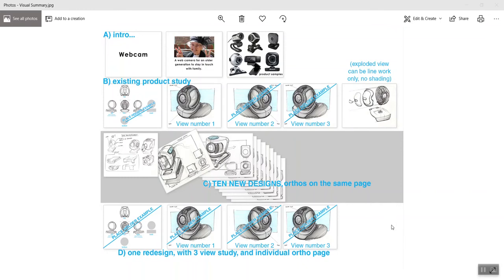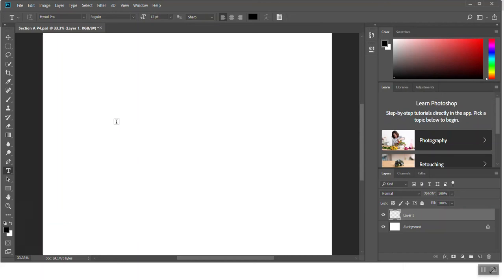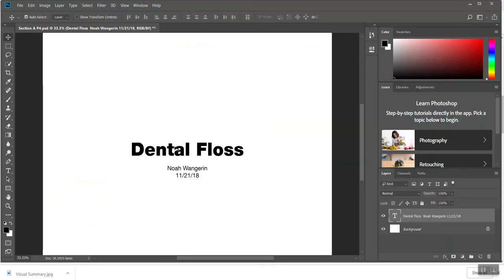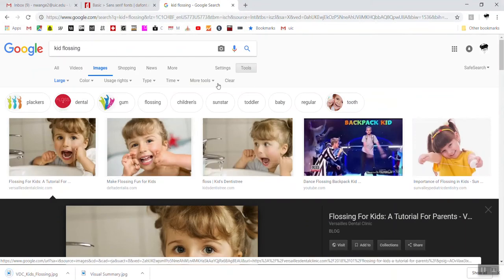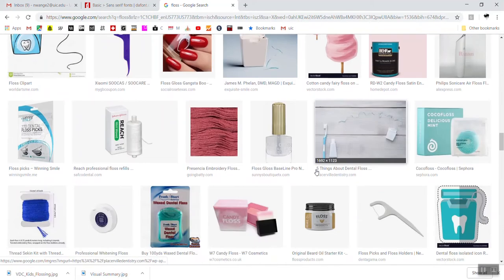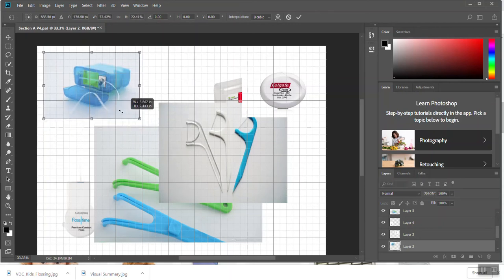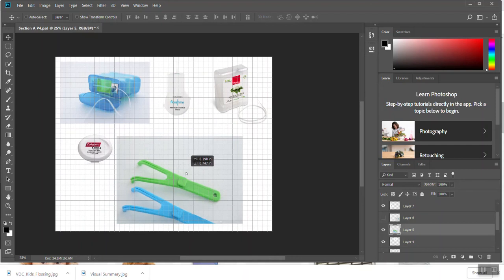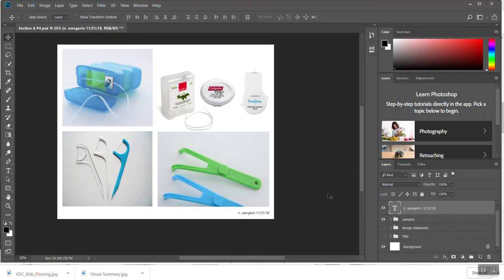2018 11 21 photoshop section A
Prepared demo